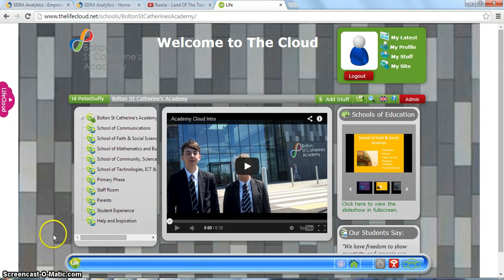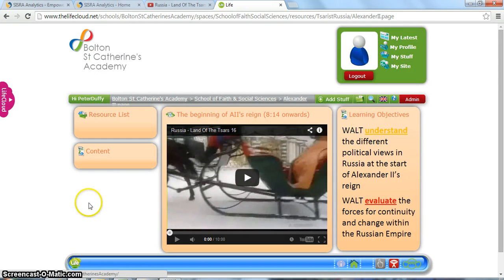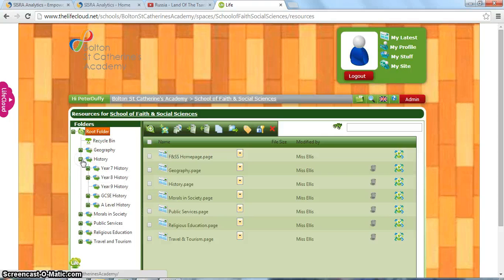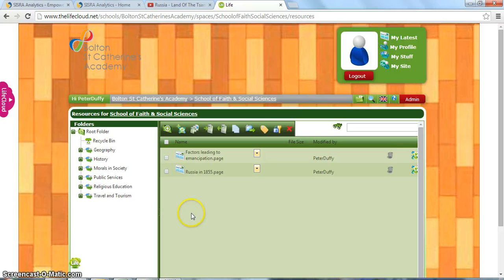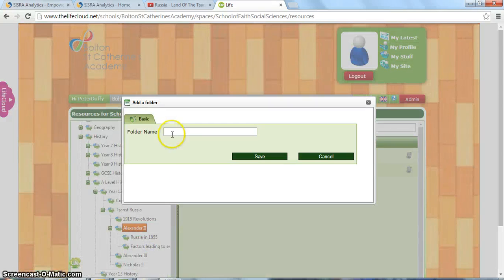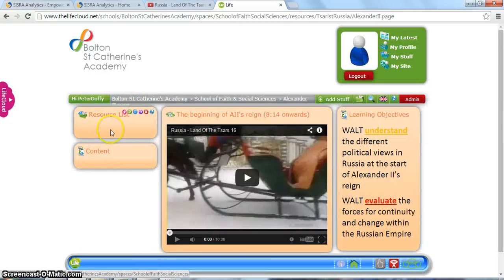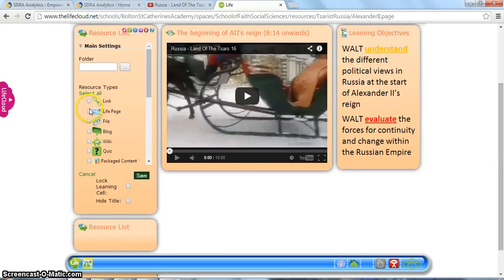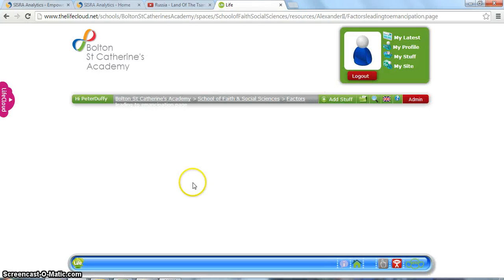Creating a new Life page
Basic tutorial on how to set up a new Life page.